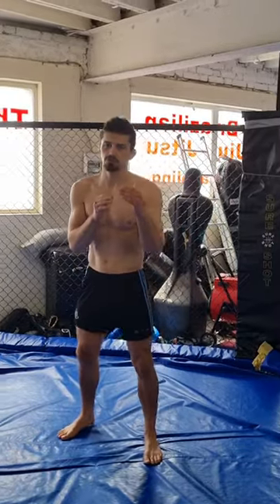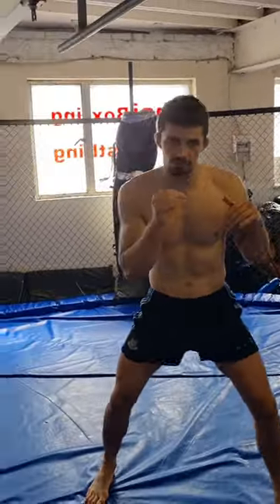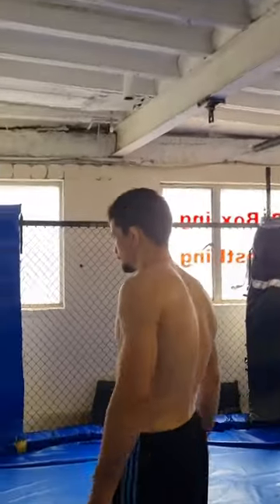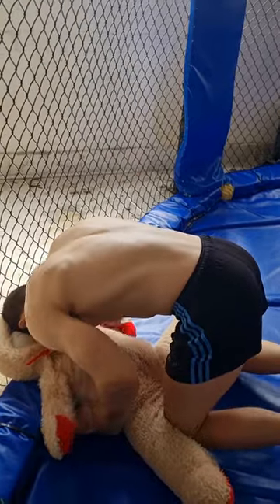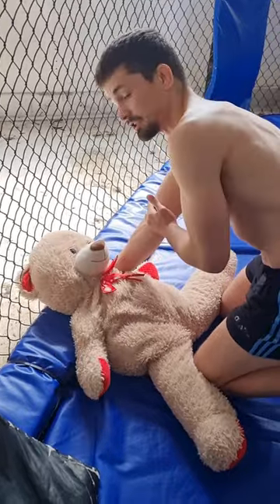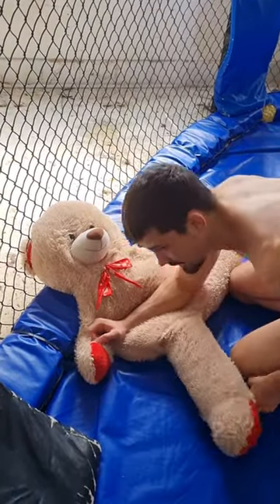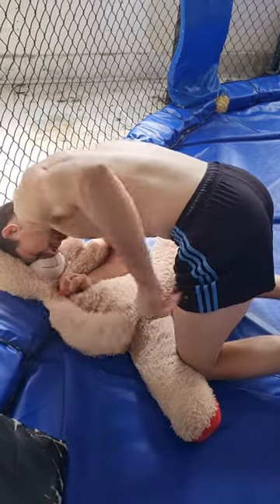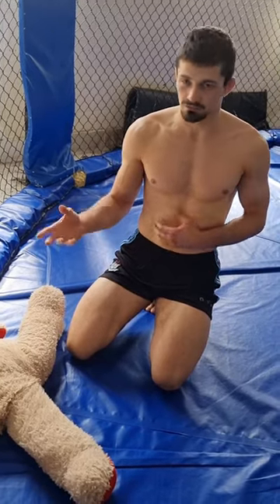3 ways Volk CRUSHED Yair (+ I know who Volks favourite kickboxer is)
Volkanovski put on another near untouchble performance at UFC 290 against Yair the Painter. Here we breakdown his MMA technique and giveaway who his favourite kickboxer ever must be
If you like the techniques and breakdowns and want to get access to more training footage, techniques and breakdowns consider heading over to the patroni pizza